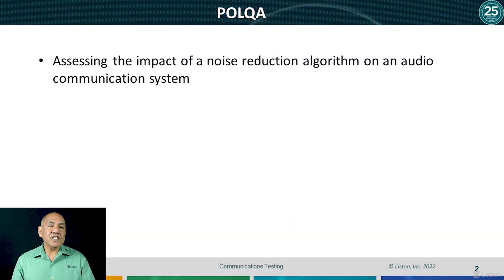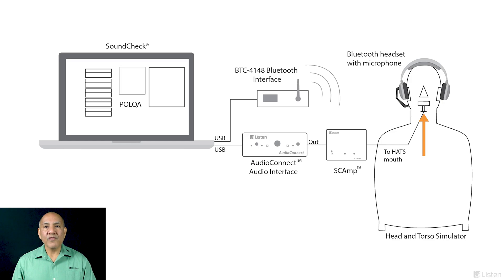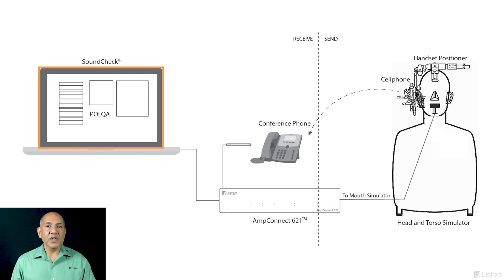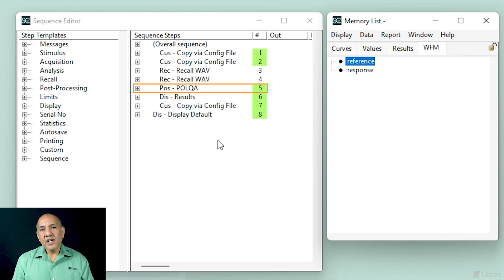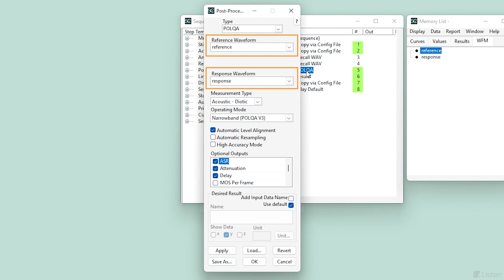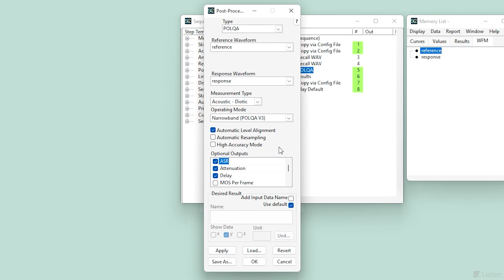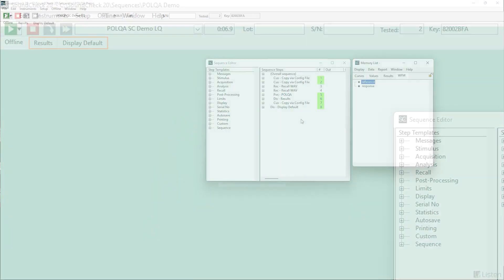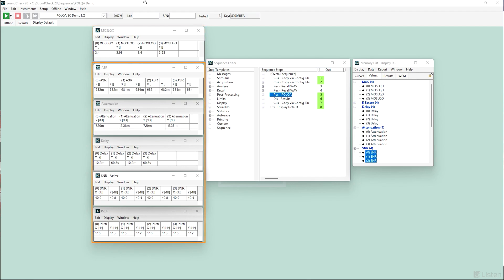The New POLQA Module in SoundCheck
For more information or to receive a quote, please visit our The optional POLQA (Perceptual Objective Listening Quality Analysis) module brings Opticom’s POLQA 3 algorithm, as specified in the ITU-T P.863 standard, right into SoundCheck (Version 20 and later).

POLQA Analysis is a fast and cost-effective alternative to a panel of human listeners for perceptual measurements of speech degradation in communications applications ranging from telephones to smart devices. The quality of the speech signal is evaluated by comparing the degraded signal to the corresponding reference signal to determine the Mean Opinion Score (MOS). This end-to-end analysis may be implemented using either acoustic, digital, or electrical signals, and with either narrowband (300-3400Hz) or full band (10-20000Hz) signal analysis.